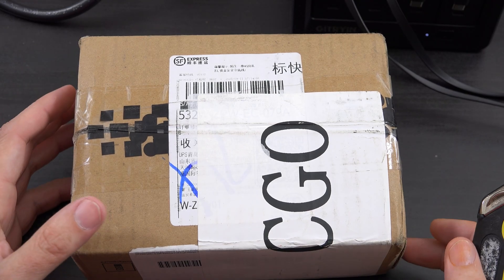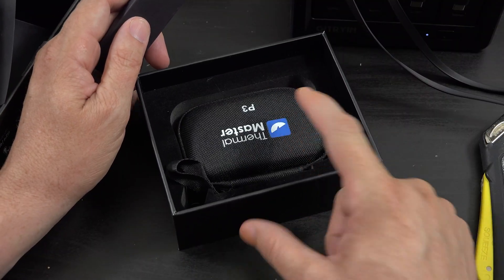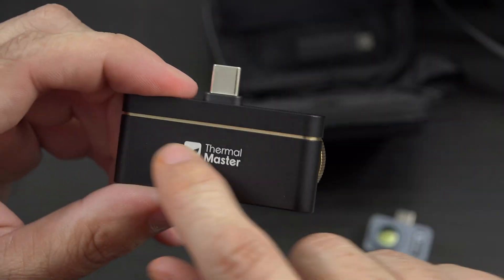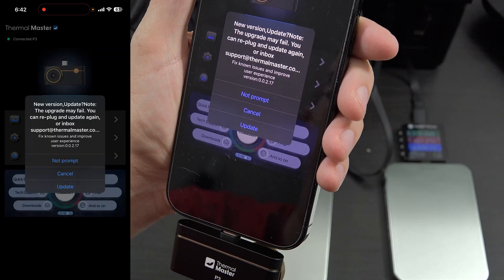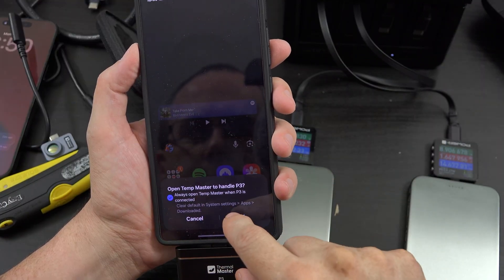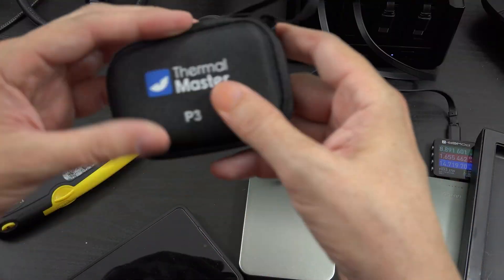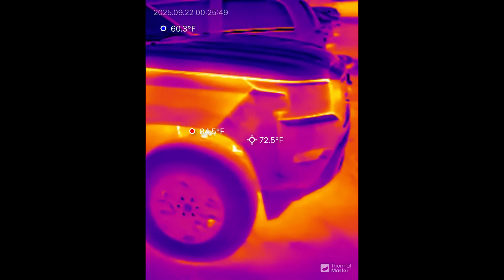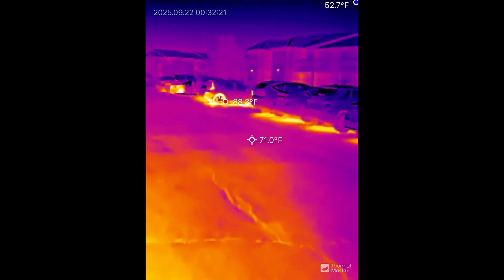Thermal Master P3, PCB Thermal Camera Unboxing and Test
PCB inspections slowing you down? The Thermal Master P3 is built to fix that.

With an 8mm manual focus lens and 512×384 X³ IR resolution, every hotspot is crystal clear.

Detect 1mA leakage currents before they damage your board—no more hidden faults, no wasted time.

Lightweight, compact, and compatible with iOS & Android (v15+), the P3 makes PCB diagnostics faster, sharper, and more reliable.